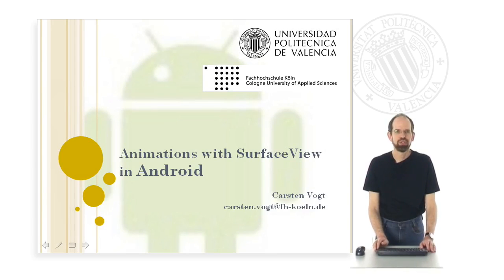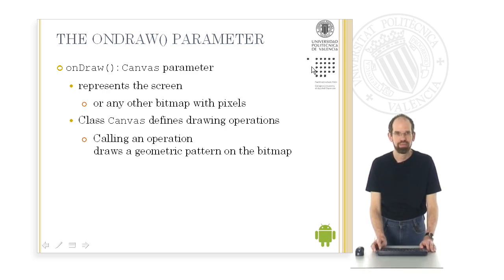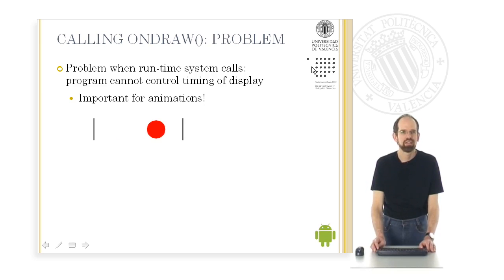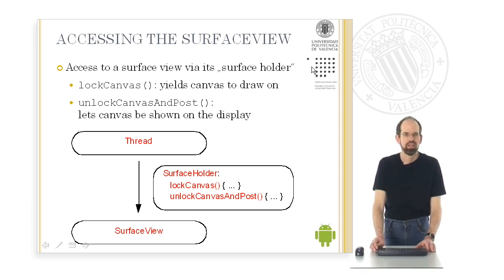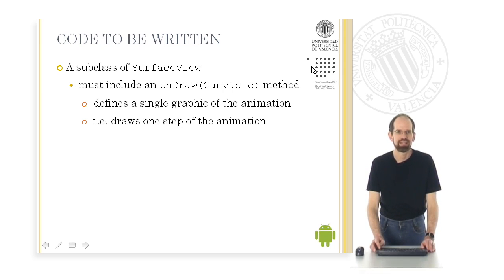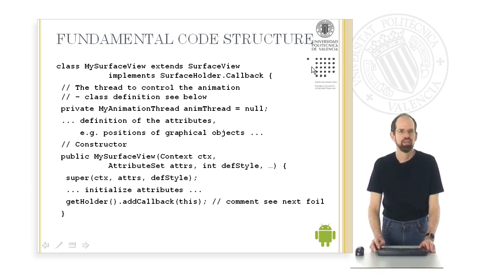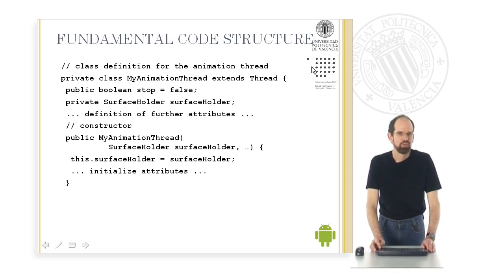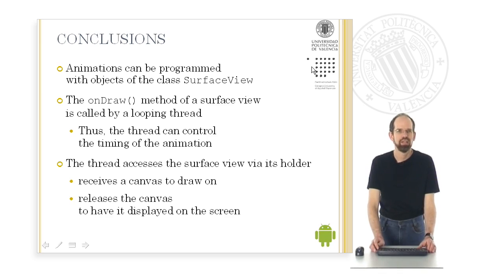Animations with SurfaceView in Android | 8/12 | UPV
Título: Animations with SurfaceView in Android

Descripción automática: En este video, se aborda el tema de la programación con un enfoque en el desarrollo de interfaces y objetos gráficos. Se menciona el uso de métodos de control, programación multihilo, y el manejo de eventos y objetos en aplicaciones informáticas. El contenido es técnico y detallado, discutiendo el proceder en la creación y manipulación de elementos dentro de entornos de programación.

Además, se tocan conceptos relacionados con la visualización de datos en pantalla y la interacción del usuario con los elementos gráficos. La problemática de cómo controlar la visualización de objetos y la interfaz gráfica también es explorada.

Se mencionan distintas técnicas y métodos de programación, incluyendo posiblemente la programación en Android, y cómo estos métodos afectan la manera en que se despliegan y se interactúa con los objetos en la pantalla.

El video culmina con la discusión de la implementación de interfaces y la integración de distintos componentes en una aplicación, haciendo énfasis en la necesidad de comprender bien los métodos y las secuencias de pasos en la programación para lograr una interfaz efectiva y un control adecuado de los elementos visuales.

Autor/a: Vogt  Carsten

Curso: Este vídeo es el 8/12 del curso Curso Android Avanzado | Universitat Politècnica de València (UPV).